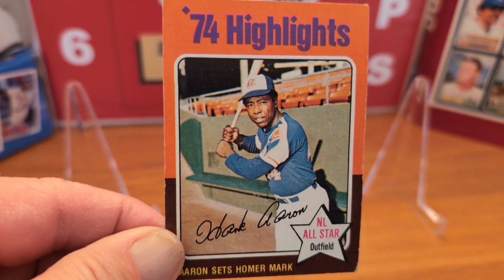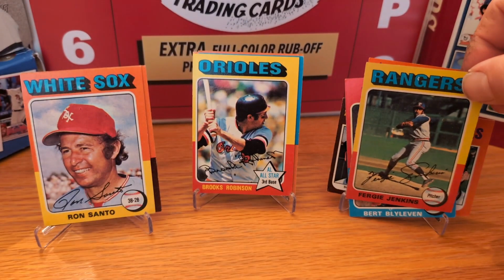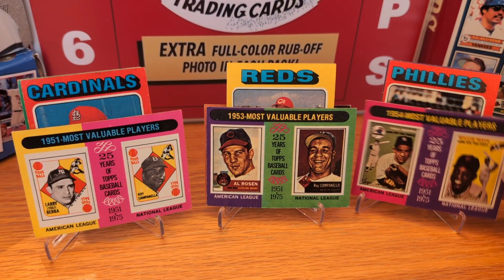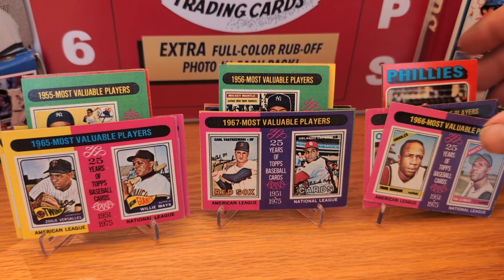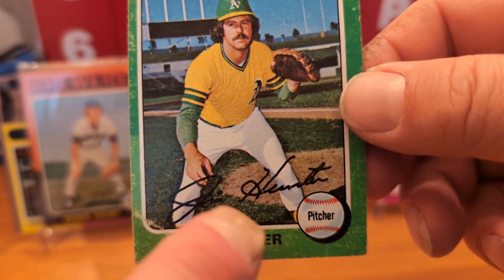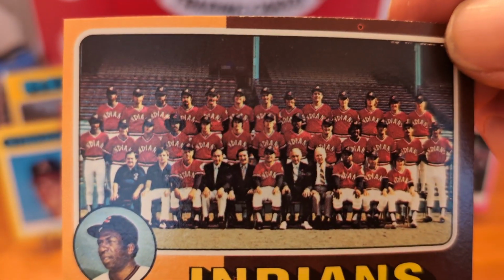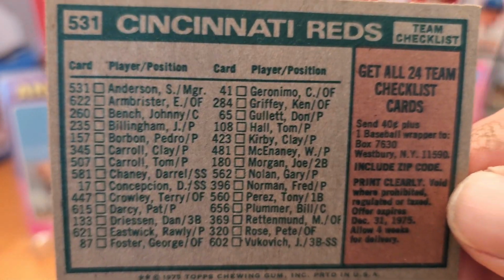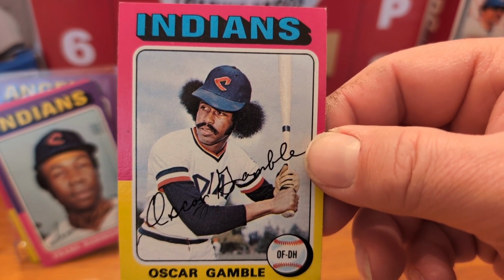Topps 1975 Baseball Hall of Famer Full Run, Ungraded cards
1975 Topps baseball Hall of Famer full run as ungraded cards, 84 cards. Including 2 Topps minis of Reggie Jackson!

Bonus card of Oscar Gamble, Cleveland Indians with Afro sticking out of his cap!! His 1977 Topps traded card has similar photo!